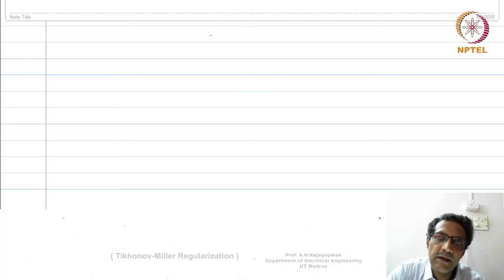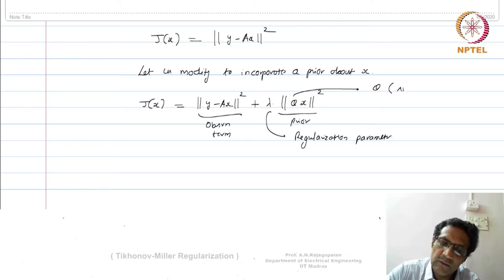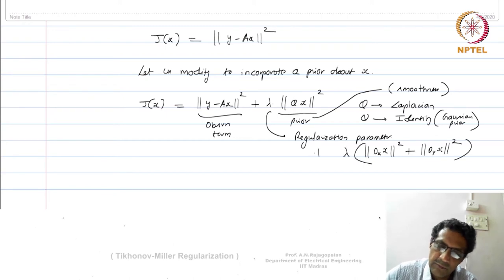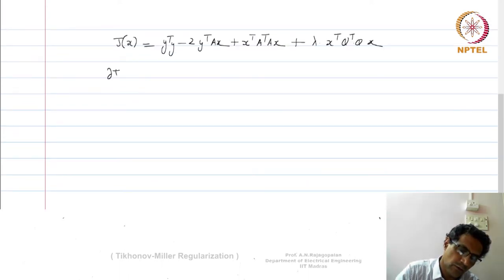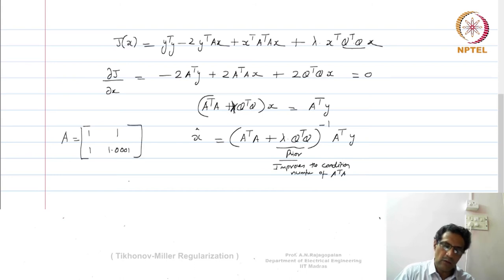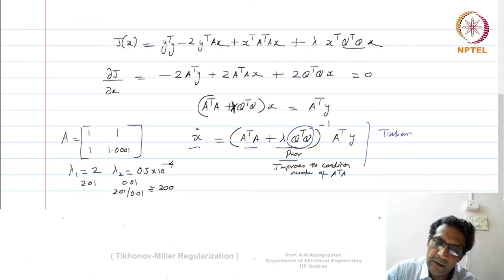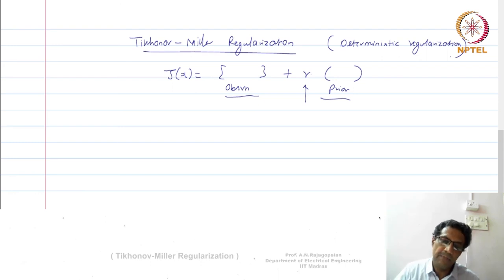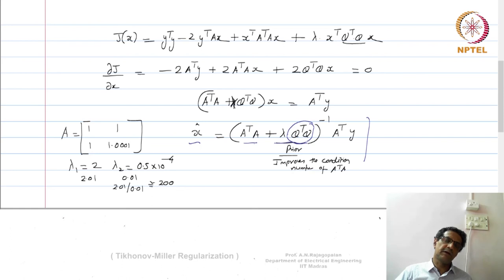Lec 77 - Tikhonov-Miller Regularization